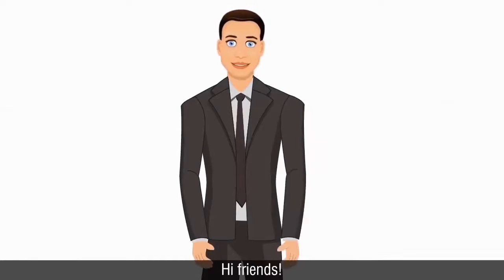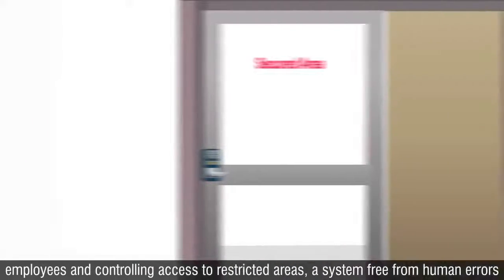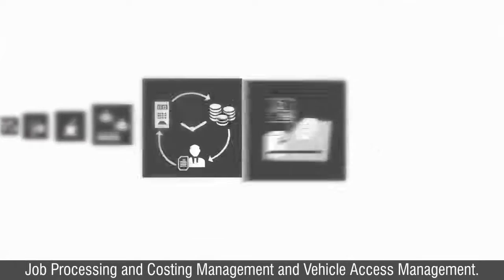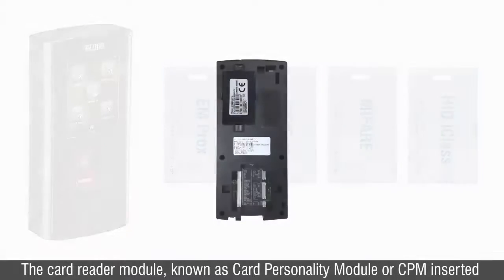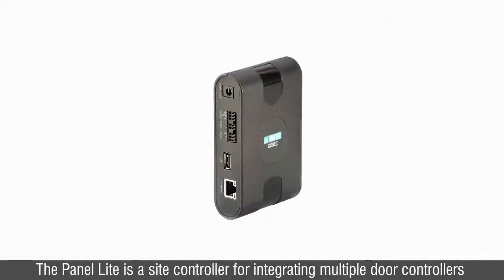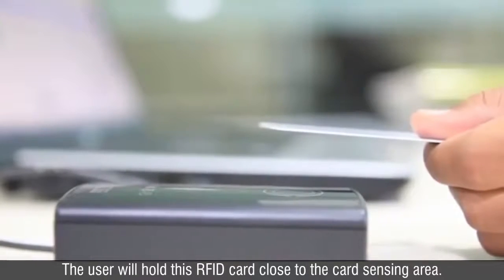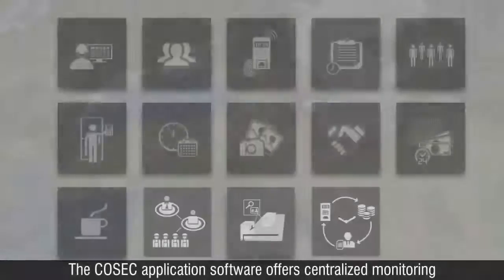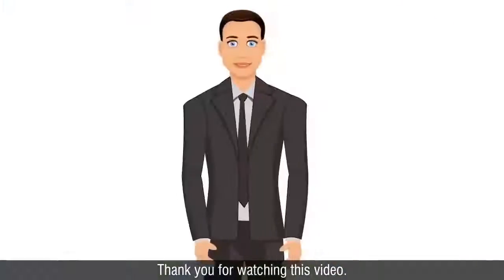Time Attendance and Access Control Solutions Matrix COSEC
CONNECT with Mayank Jain Nawal AmpleTrails